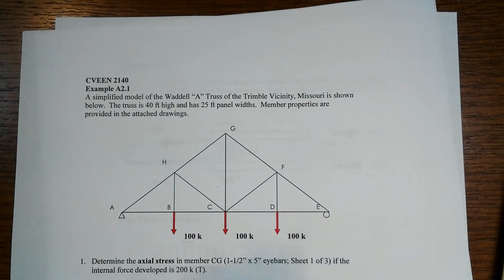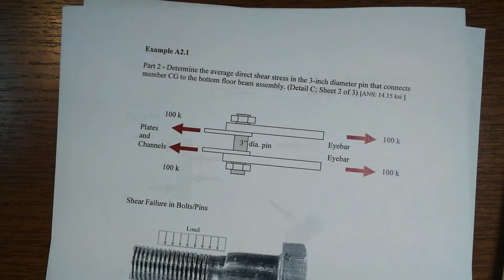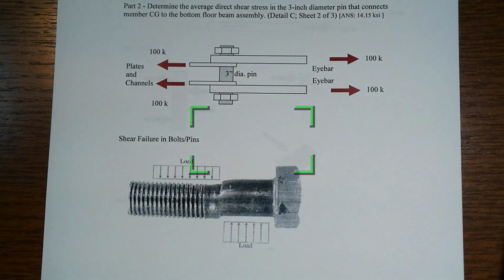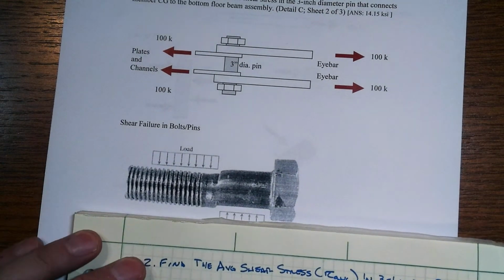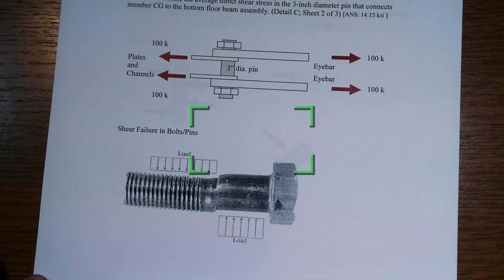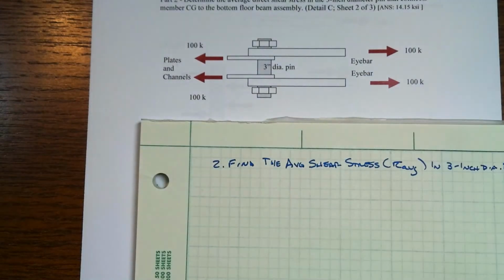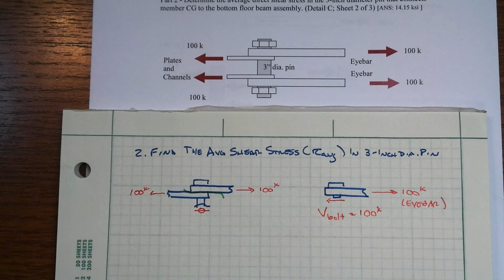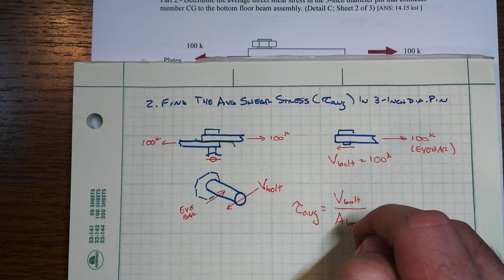A2F Shear Stress Example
The pin connection in a Waddell "A" Truss is used to define and illustrate the calculation of average shear stress in a pin.  The connection is in double shear.